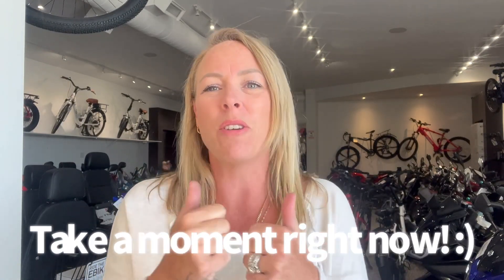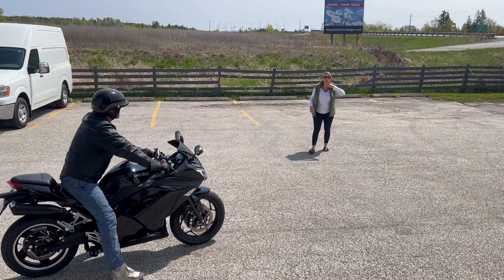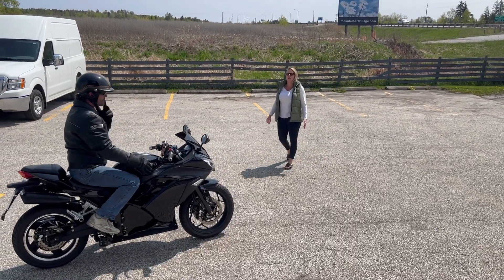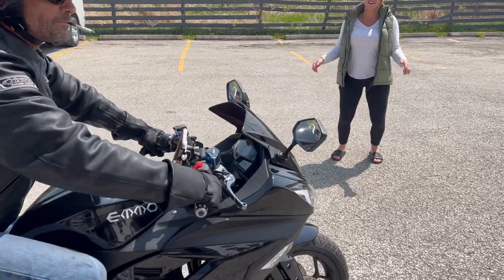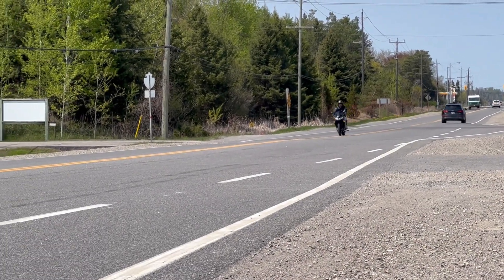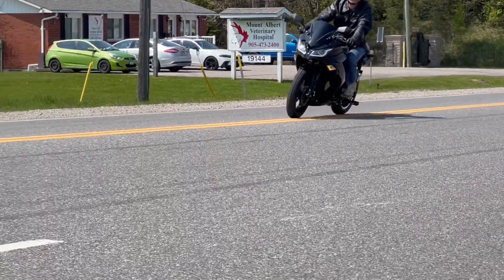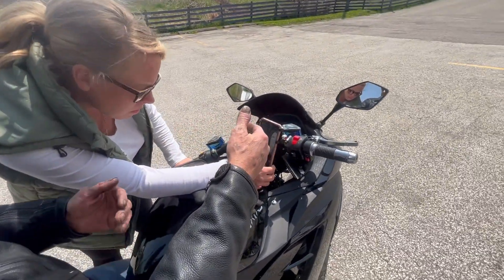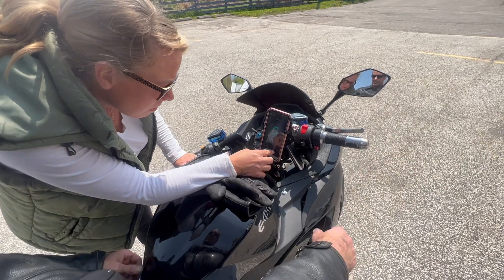Speed Testing the Fastest Electric Bike on the Market - 6000 Watt Emmo Rocket!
Buy From Us! Ridethewindebikes.com!

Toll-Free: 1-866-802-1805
19103 Highway 48, Mount Albert, ON